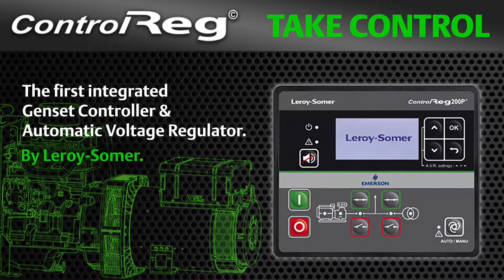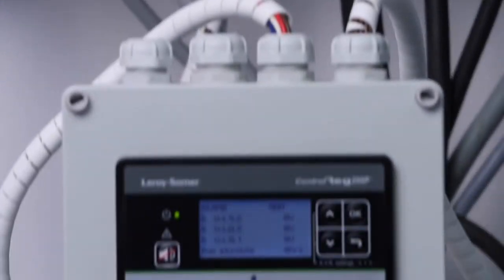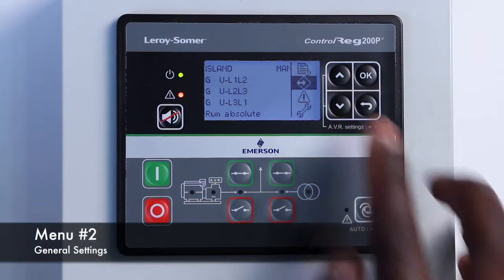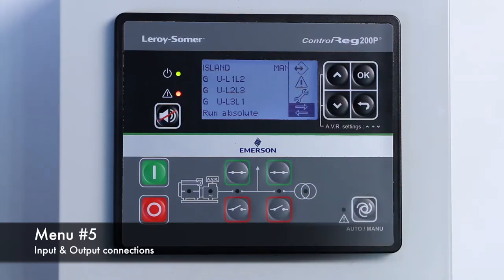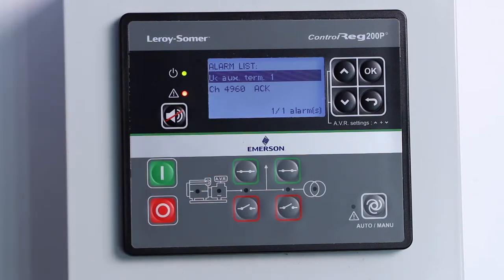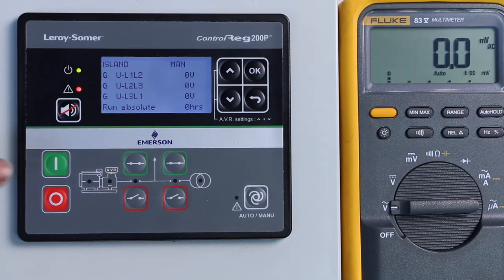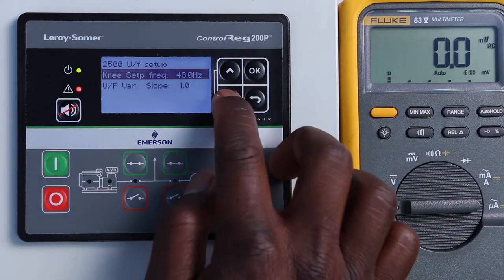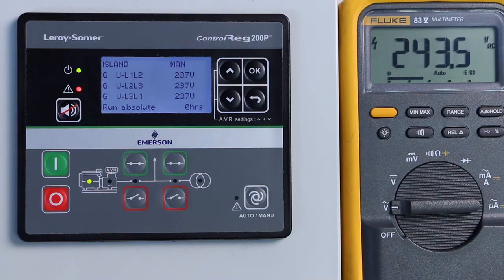ControlReg Presentation Video #1 - General Introduction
ControlReg is an integrated generator set controller and automatic voltage regulator developped by Leroy-Somer. It gives you full control over the two key components of any genset: the diesel engine and the alternator.
- Engine control: start preparation, local or remote start / stop sequences
- Voltage regulation & engine help: voltage control, adjustable U/f and softstart, alternator protection incl. de-excitation
- Genset protections: fuel level, water temp., oil pressure, over/underspeed…
- CAN / MPU compatible
- Island, Auto Mains Failure and Load Take Over modes